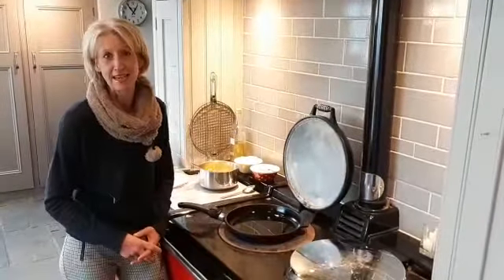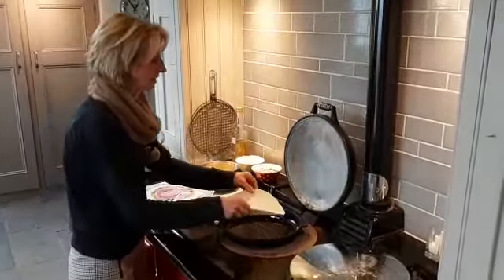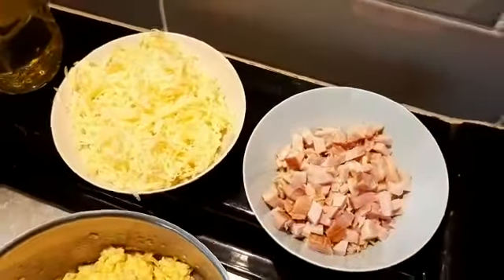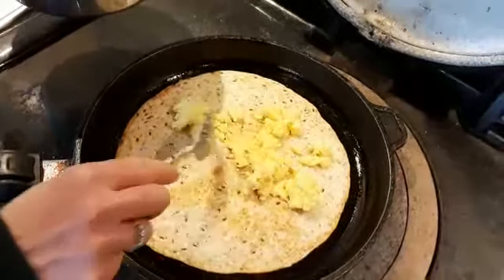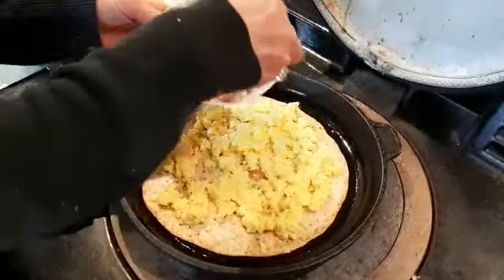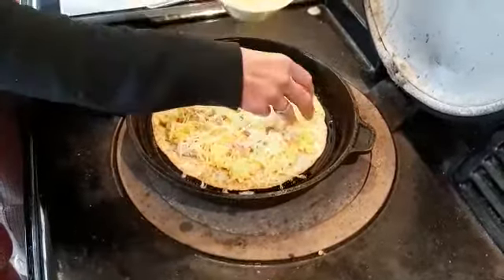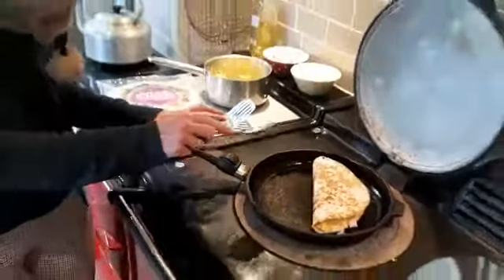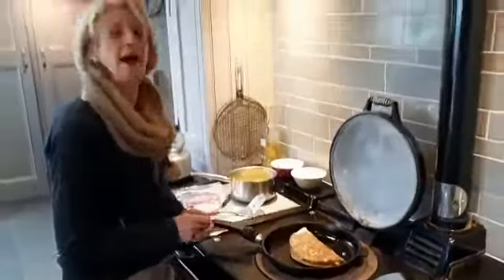quesadillas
A super simple idea for brunch or lunch!